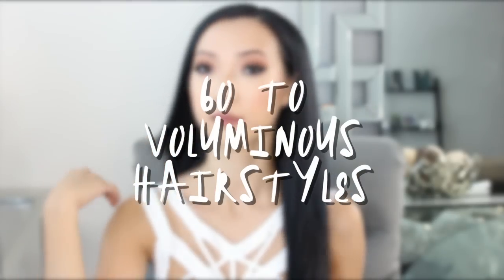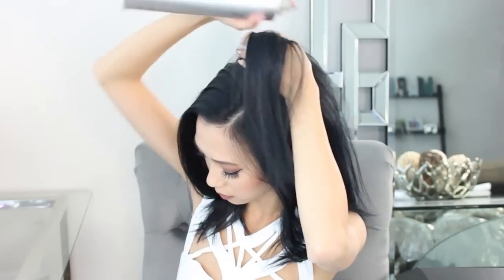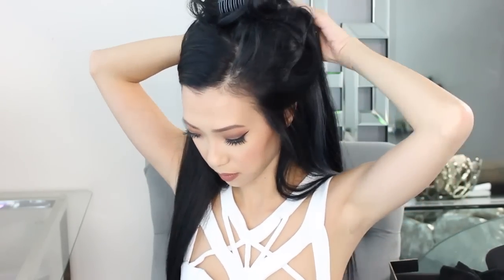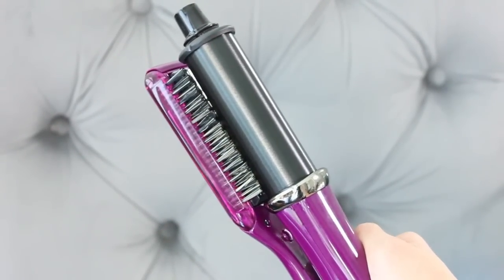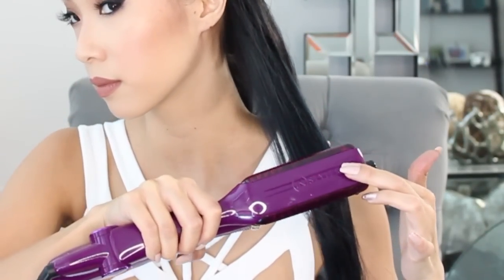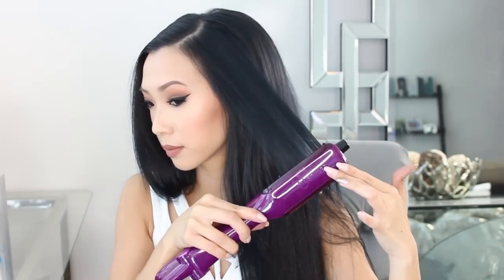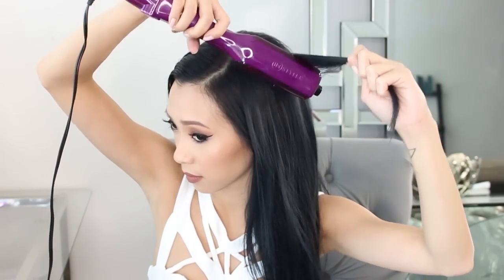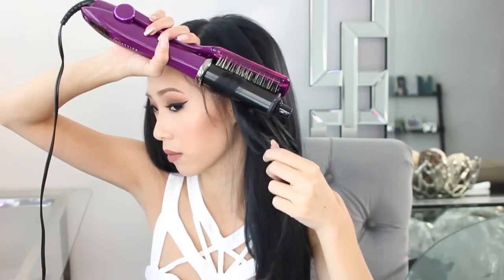How To Get Full and Voluminous Hair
Sleek and smooth or Full and Glam? This is how I add volume to my go-to hairstyles!

Also available at: Ulta, Target, Amazon.com
*Comes in two sizes, I'm using the 1 1/4 Barrel in this vide*

Irresistible Me Hair Extensions:
Volume Vixen (Jet Black 20") 100% Human Hair and can be styled just like your own.

Retails for $299.00
Special promo offer for $29.00! Use code 'SASSKIT'

100% Human Remy Hair extensions

I only recommend products or services I use personally and believe will be good for my viewers. I am disclosing this in accordance with the Federal Trade Commission guidelines concerning the use of endorsements and testimonials in advertising.